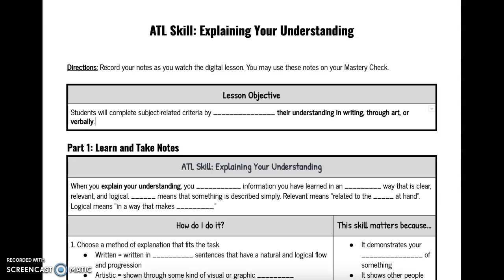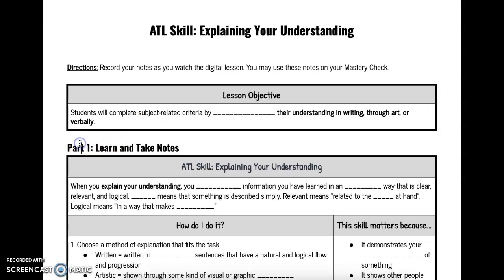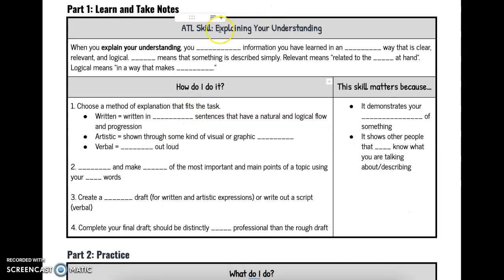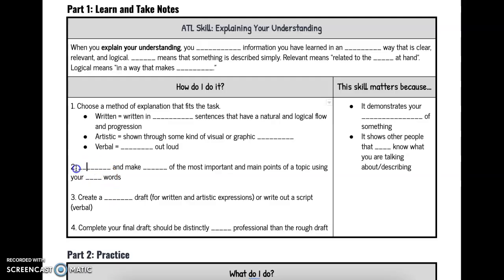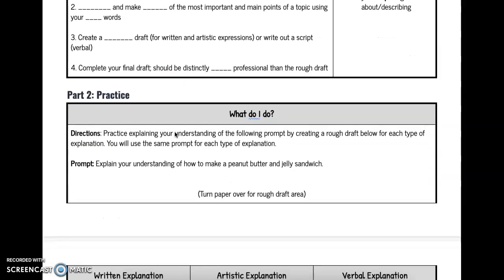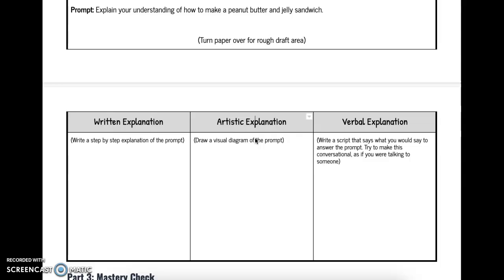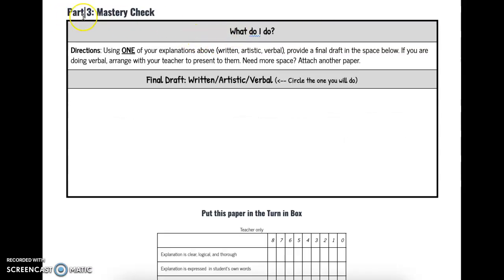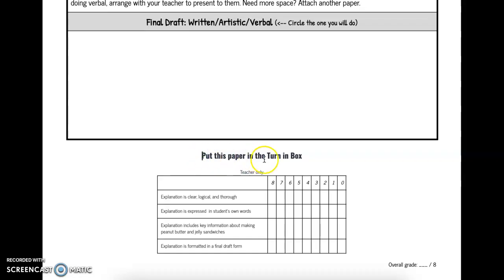ATL: Explaining Your Understanding